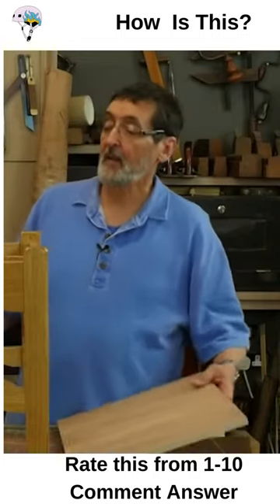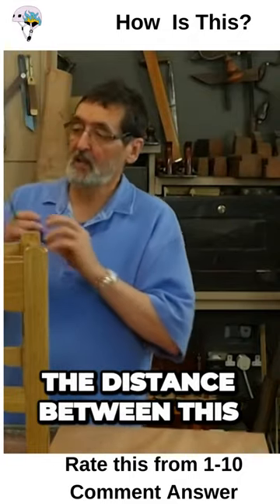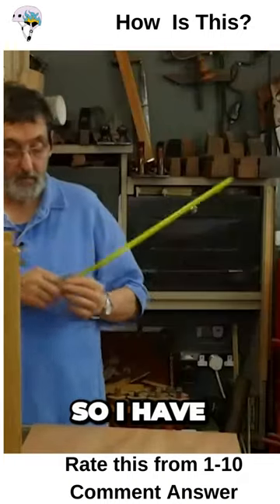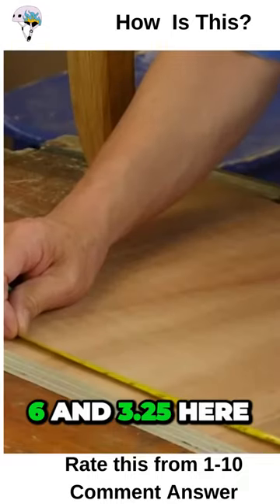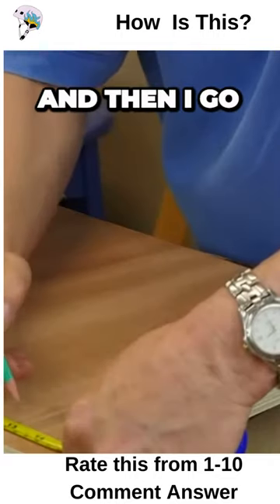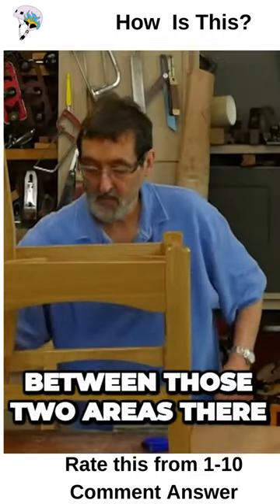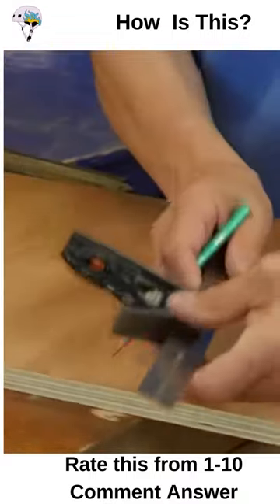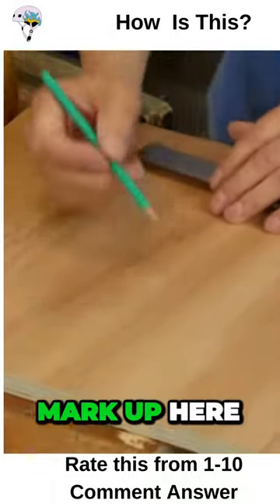Mastering Upholstery Techniques for Perfect Frame Measurements